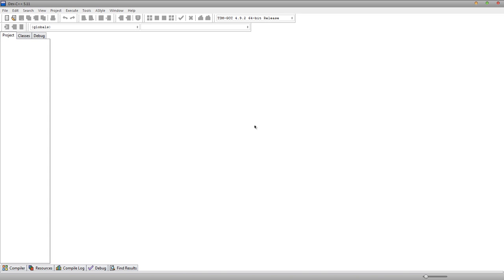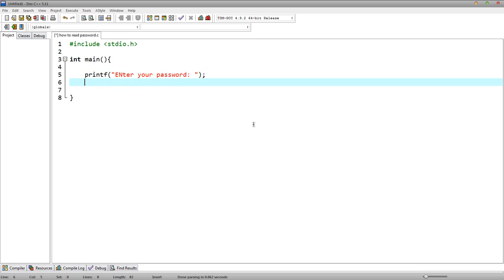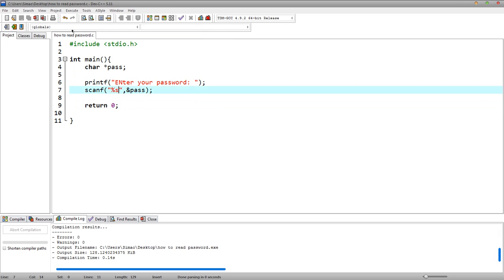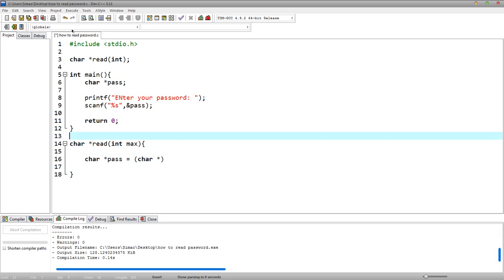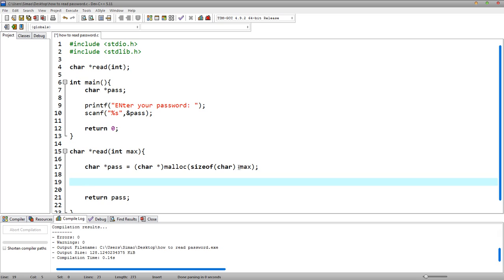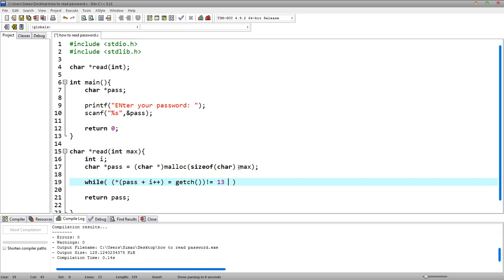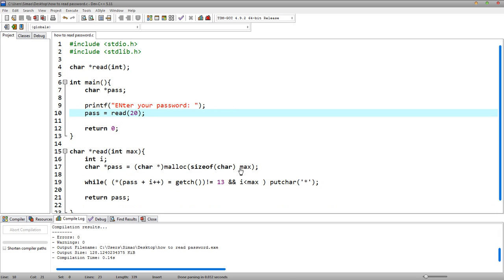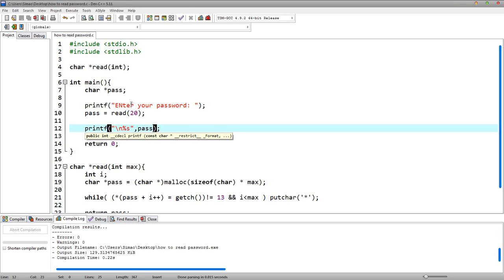how to read password using C language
How to read password using C programming language.